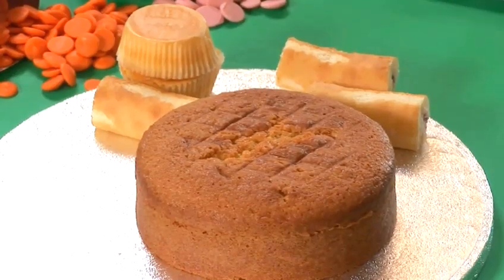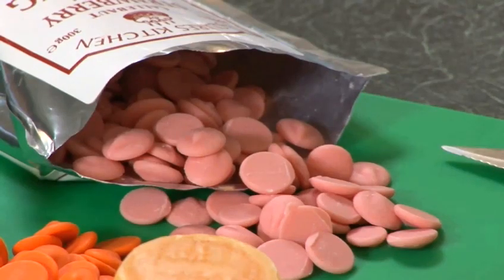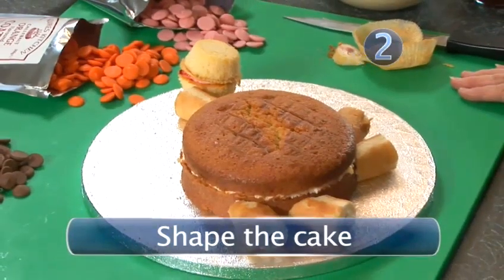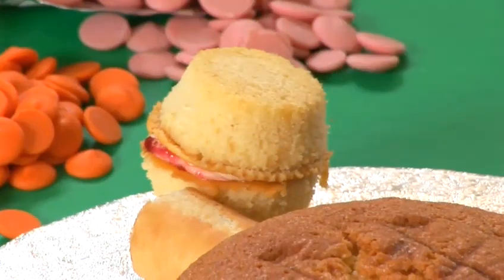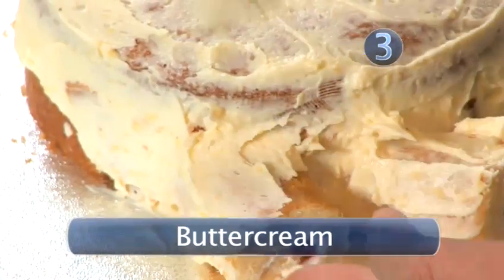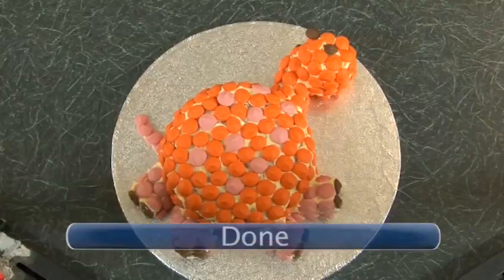How To Make The Perfect Dinosaur Cake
This guide shows you How To Make The Perfect Dinosaur Cake.